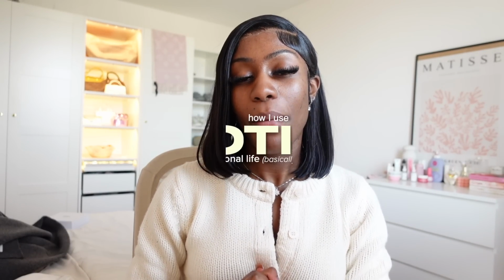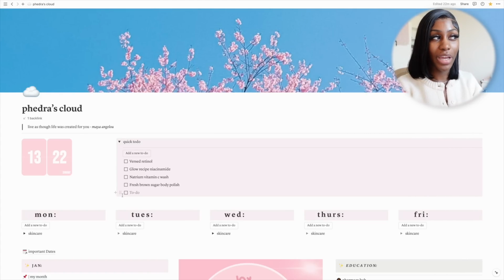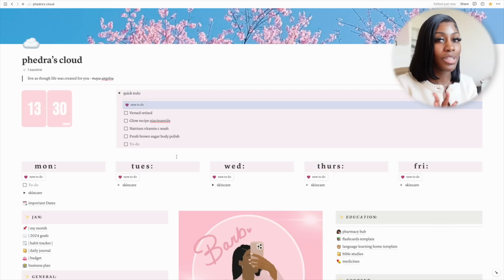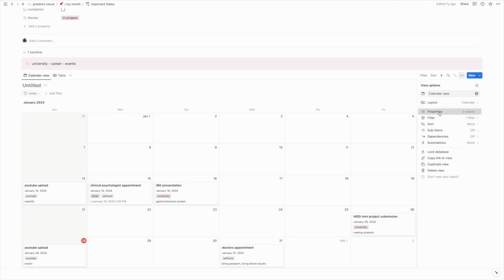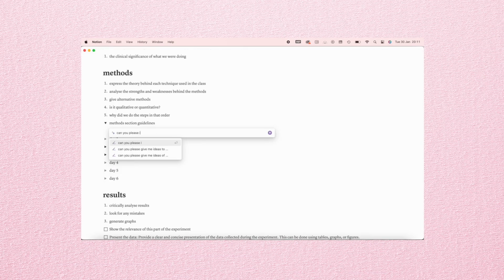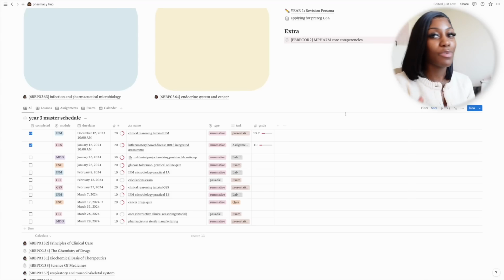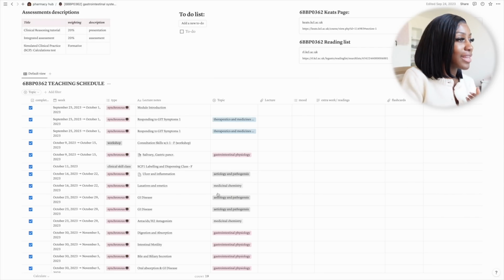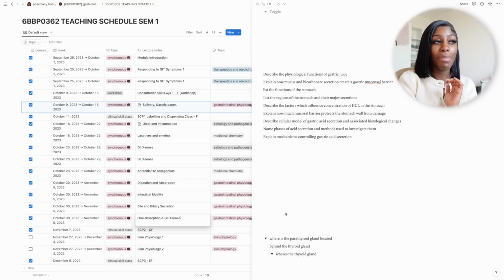notion mastery 2024 tour 💻 aesthetic study tips & routine, student life with notion pink theme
Get started with Notion, sign up for free or unlock AI for $10 per month

∙:✧:∙ love phedra ∙:✧:∙

☾ about me:
name: phedra ( pronunciation fee-dr-ah)
backgroud: ghanaian and german
height: 163cm
obsession: the colour pink
degree: pharmacy (year 3)
university: kings college london

☾ details:
camera: sony zv-1 + iphone 14 pro max
vlogging tripod: ulanzi tripod
editor: final cut pro
thumbnail: procreate + photoshop
laptop: macbook pro 14" silver
ipad: ipad pro 12.9" silver
notetaking app: goodnotes 5
uni bag: telfar bubblegum pink
headphone case: bershka
academic planner: papier

video was edited by phedra damptey.

please do not hesitate to send me video requests 🩷

video tags;
notion tour
notion tour 2024
notion tour student
notion for students
study tips with notion
notion organization
notion organization aesthetic
girly notion themes
notion study routine
student life with notion
notion flashcards tutorial
aesthetic notion setup
notion for students tour
notion for note taking
notion templates 2024
notion organization ideas
notion guide for note taking
notion tutorial for study 2024
pink notion
pink notion template